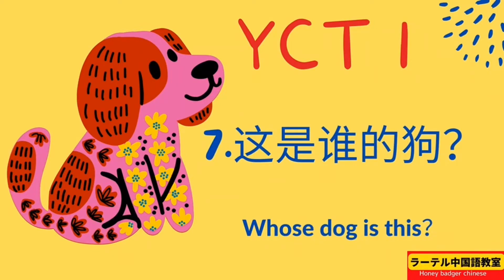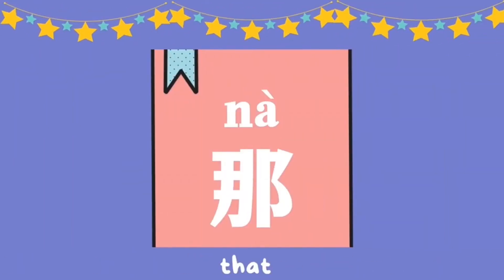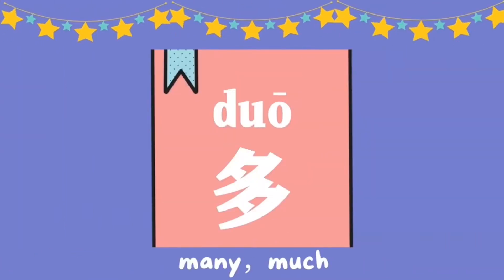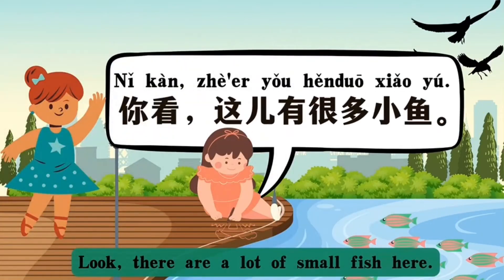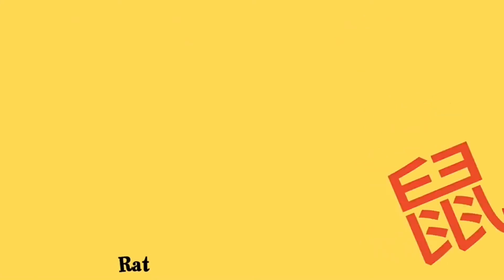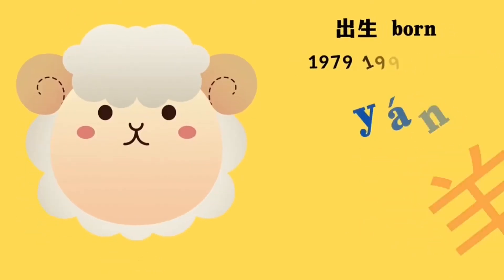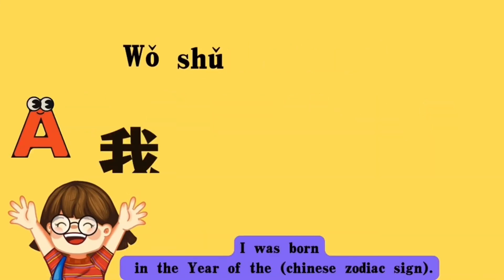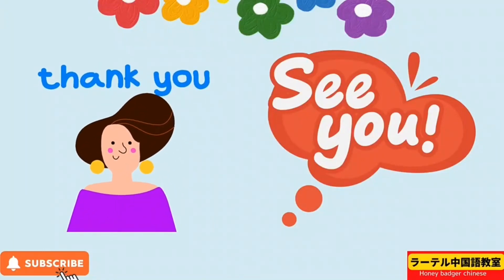learn chinese for kids |yct 1 lesson7|这是谁的狗 |Whose dog is this？ |中文動物 |中文 動物|chineseanimals | 中文动物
本节课学习中文动物，常见的动物，狗，猫，鱼，蛇。注意鱼的发音比较难，需要反复练习。鸟的发音是第三声，强调拼音第三声的发音技巧。这，那，这儿，那儿指示代词，表示远近的区分。
同时也学习中国文化的，中国十二生肖。鼠牛虎兔龙蛇马羊猴鸡狗猪。并提示相关出生年份。所以你的中国生肖是什么呢？请在评论区告诉我。

This lesson learn Chinese animals, common animals, dogs, cats, fish, snakes. Note that the pronunciation of fish is difficult and requires repeated practice. The pronunciation of bird is the third tone, emphasizing the pronunciation skills of the third tone of Pinyin. This, that, here, there demonstrative pronouns, express the distinction between near and far.
At the same time also learn Chinese culture, Chinese zodiac. Rat cow tiger rabbit dragon snake horse sheep monkey chicken dog pig. and indicate the relevant birth year. So what is your Chinese zodiac sign?

本節課學習中文動物，常見的動物，狗，貓，魚，蛇。注意魚的發音比較難，需要反复練習。鳥的發音是第三聲，強調拼音第三聲的發音技巧。這，那，這兒，那兒指示代詞，表示遠近的區分。
同時也學習中國文化的，中國十二生肖。鼠牛虎兔龍蛇馬羊猴雞狗豬。並提示相關出生年份。所以你的中國生肖是什麼呢？請在評論區告訴我。

持续更新关于中文的练习资料：
Common Chinese words practice/ chinese games
饮料drinks：

YCT1-2 你叫什么 what's your name
YCT1-3 他是谁 Who is he
YCT1-4 我家有四口人 My family has four people
YCT1-5 我六岁 I am six years old
YCT1-6 你的个子真高 You are so tall

YCT1-2 你叫什么，あなたの名前は何ですか
YCT1-3 他是谁，彼は誰ですか
YCT1-4 我家有四口人，私の家族は4人です
YCT1-5 我六岁，私は6歳です
YCT1-6 你的个子真高 あなたの身長は高いですね。

想要快速获取更多中文学习视频的话，就立刻：
💗有你们的陪伴与鼓励，我们定会每周不见不散！

中文朗读 阅读 一分钟儿歌 1分钟中文朗诵

0:00 start
0:10 单词
1:08 read 一起读
1:55 chinese zodiac sign 十二生肖
3:15 总结